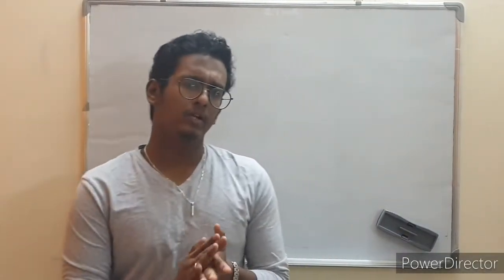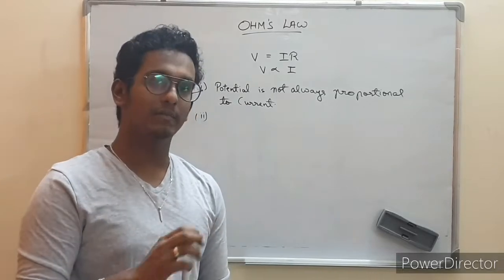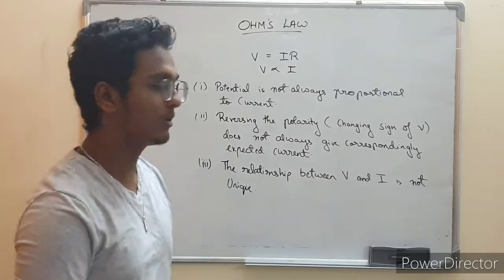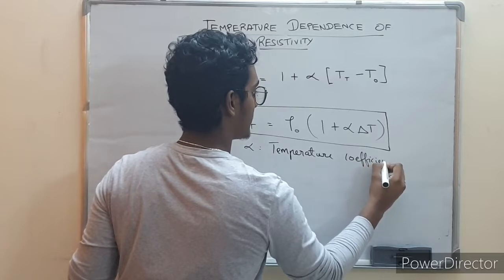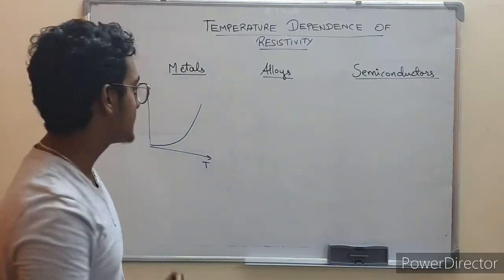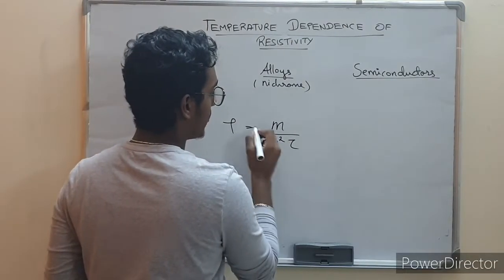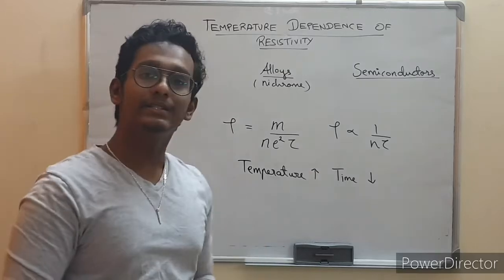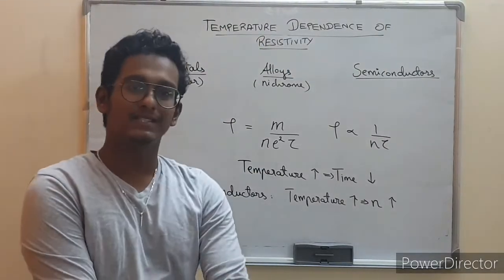Chapter 3 - Limitations of Ohms law and Temperature dependance of resistivity.